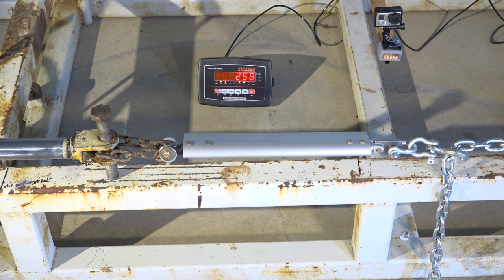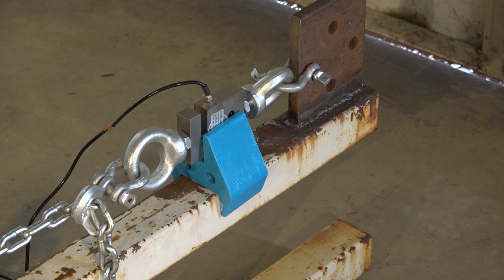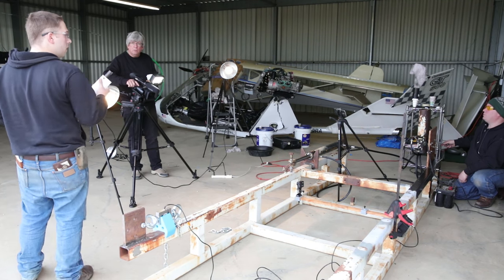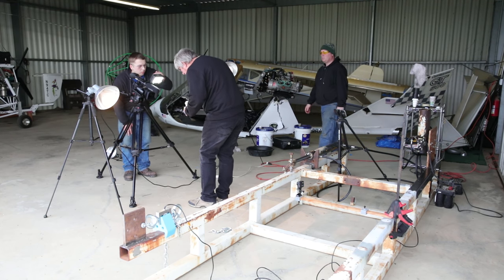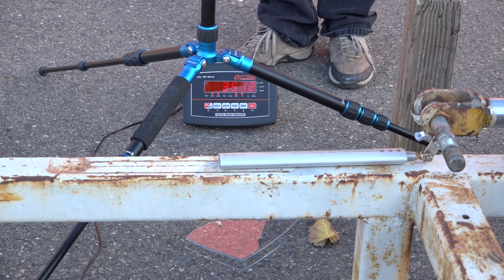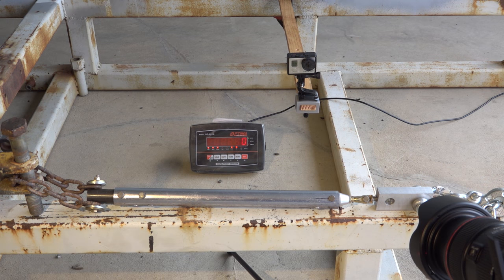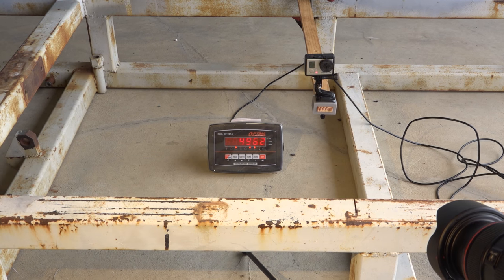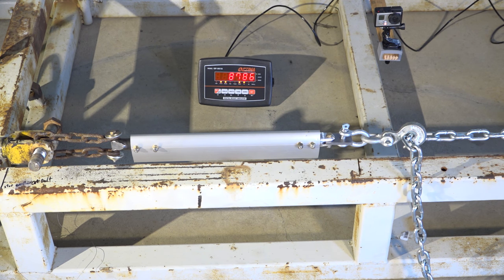**Load Testing** EMG-6 Electric Motor Glider Fittings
In this video we show some of the processes by which we load test many of the components on the EMG-6 electric motor glider. We have a test fixture which we have built from steel tube and a hydraulic system off of an old dump truck. We have a 10,000 pounds load cell and digital readout for keeping track of the load imposed on individual components as we pull them to failure.